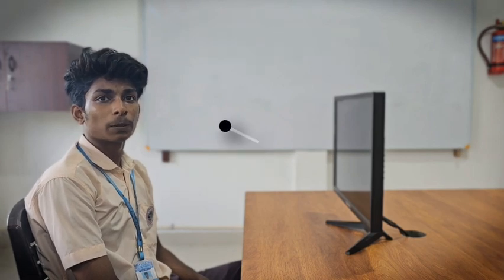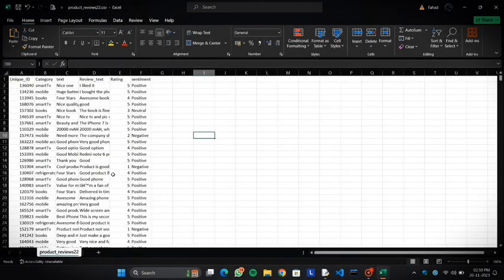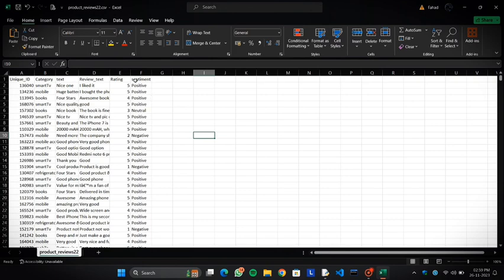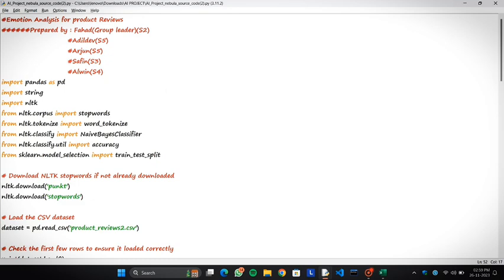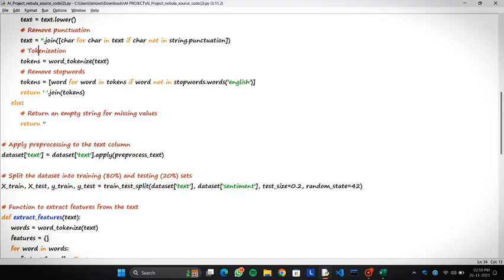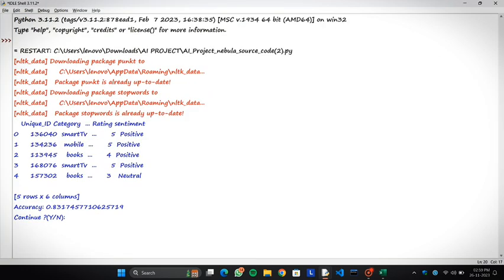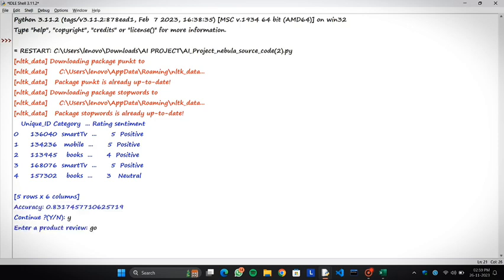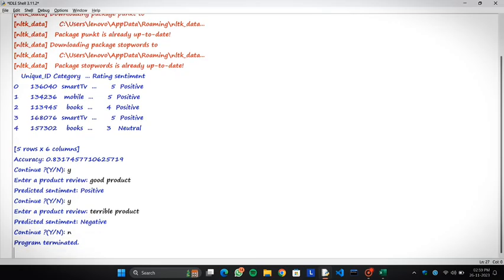Decoding Emotions in Product Reviews | JYOTHIS CENTRAL SCHOOL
Explore the Future of Product Reviews with Emotion Analysis! 🤖

In this groundbreaking AI project from JYOTHIS CENTRAL SCHOOL, we delve into the realm of Emotion Analysis for Product Reviews. Our team has developed a powerful model that deciphers the emotional tapestry within customer reviews.

🔍 Key Features:
- Discover the significance of emotion analysis in product reviews.
- Witness the step-by-step working of our AI model.
- Understand the impact on businesses and customer satisfaction.
- Real-time demonstration with user-input reviews.

📈 Project Achievements:
- Achieved an accuracy rate of 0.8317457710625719 % in sentiment prediction.
- Explored the emotional landscape of 60,889 product reviews.
- Implemented cutting-edge Natural Language Processing techniques.

👥 Meet the Team:
- Fahad Mohammed
- Aadil Dev
- Janak J Kurup
- Arjun Ravi
- Alwin Fenil
- Hafiz Mohamed
- Safin Jaleel

📂 Dataset Used:
- product_reviews2.csv
- [Columns: Unique_ID, Category, text, Review_text, Rating, Sentiment]

🏫 JYOTHIS CENTRAL SCHOOL